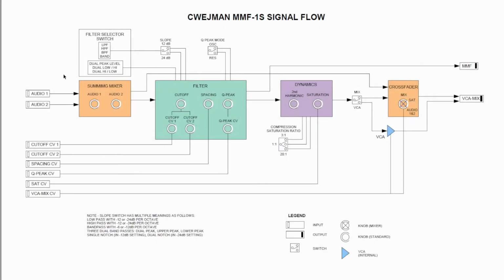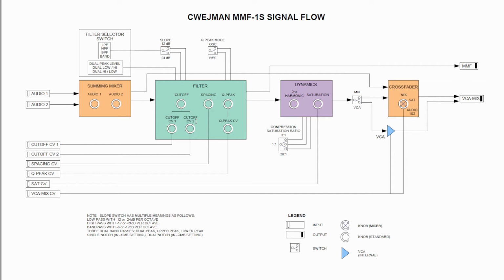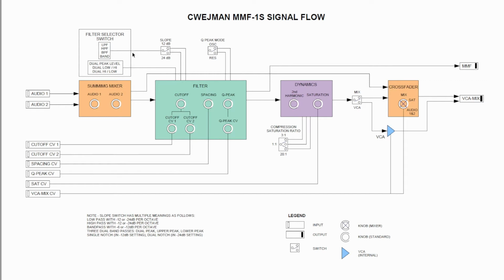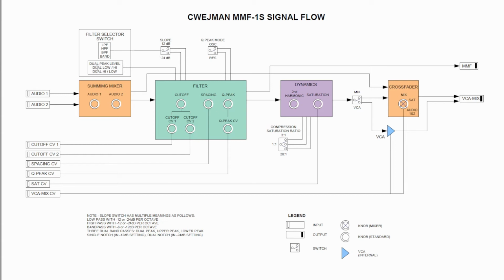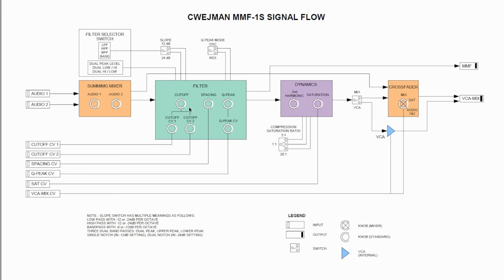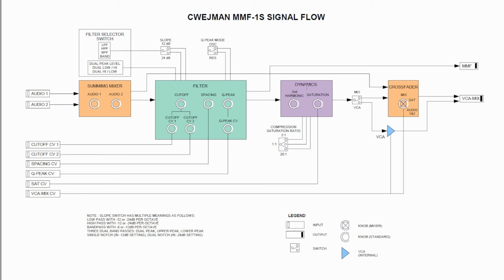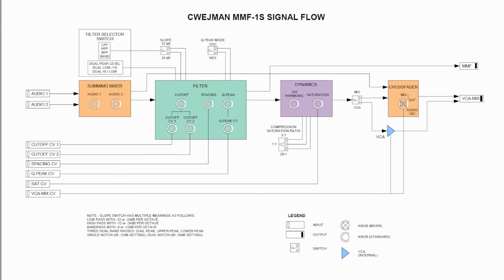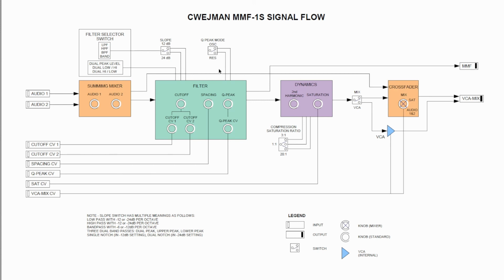Cwejman MMF-1S Signal Flow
This is a quick description of the Cwejman MMF-1S signal flow.

To get on the list for the module, contact Cwejman via the